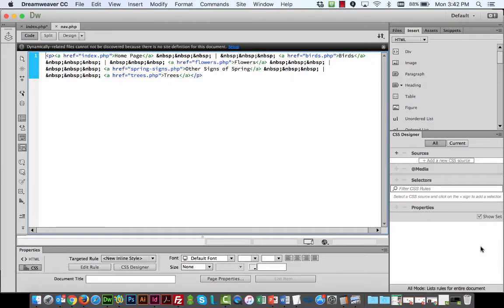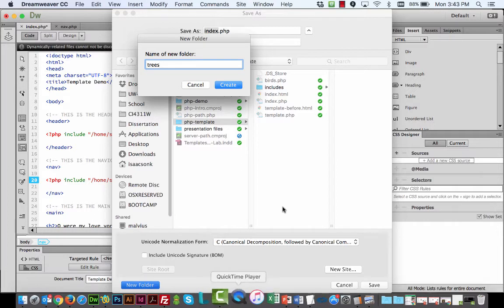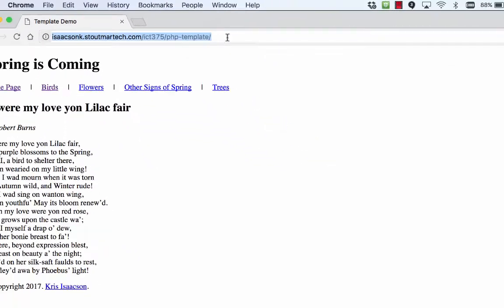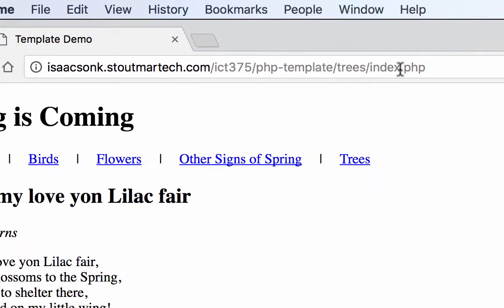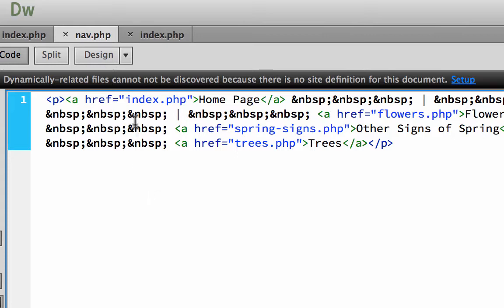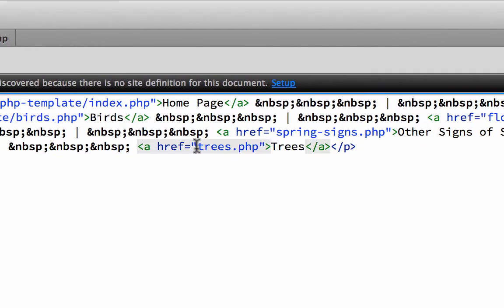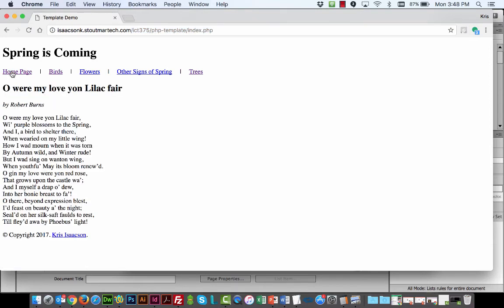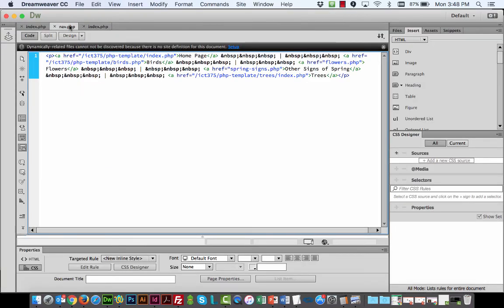DMT275 HTML Relative Paths and Includes